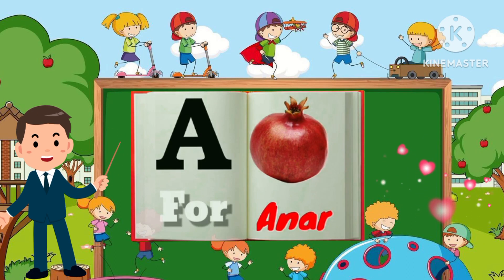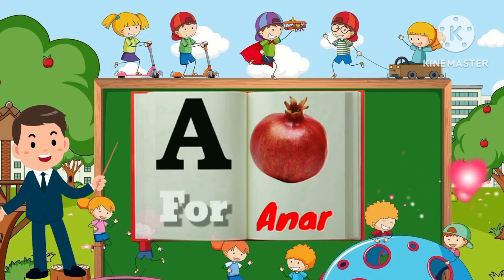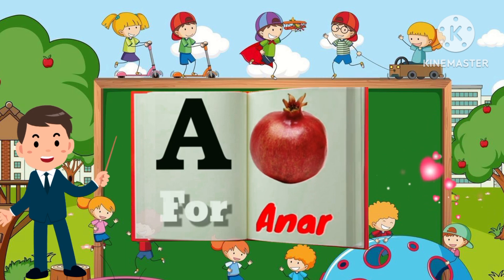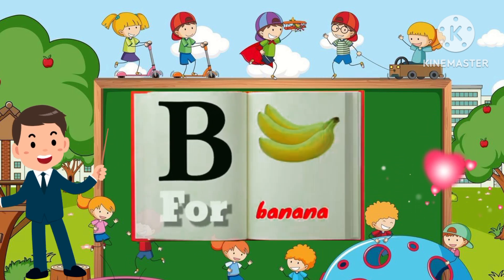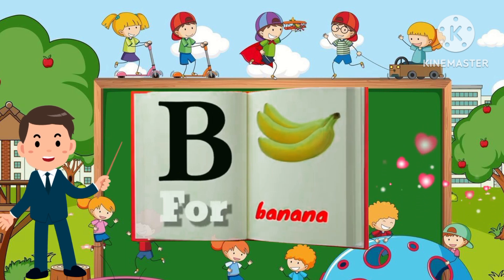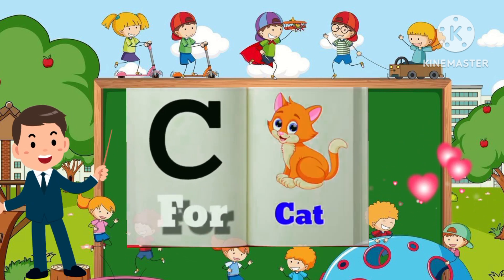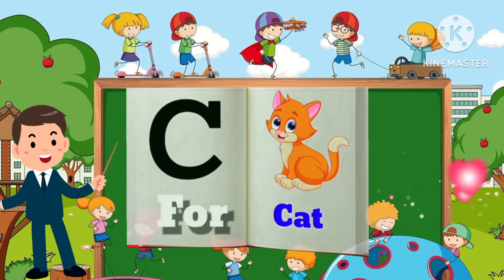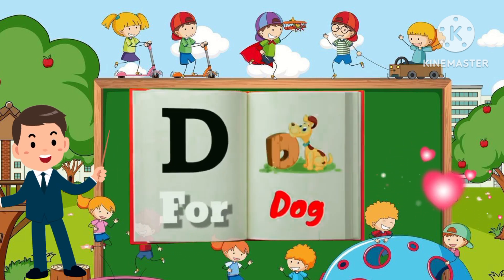ABCD for learning how to abcd for kids education best A for Apple B for Ball C for cat